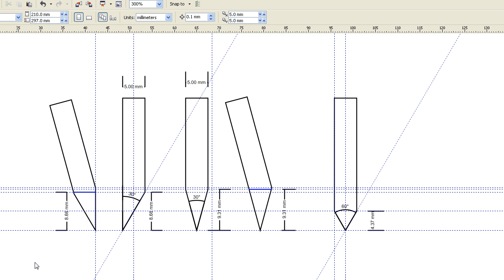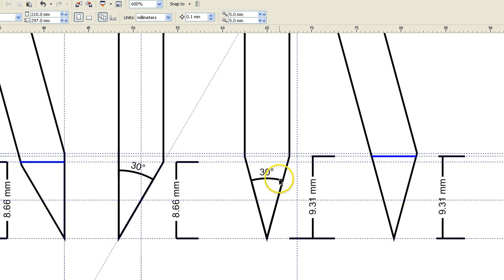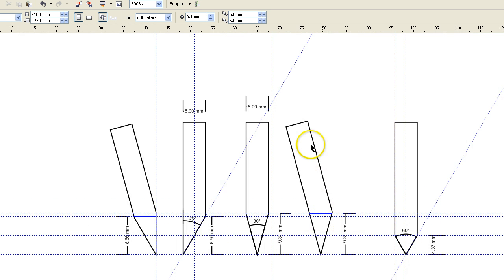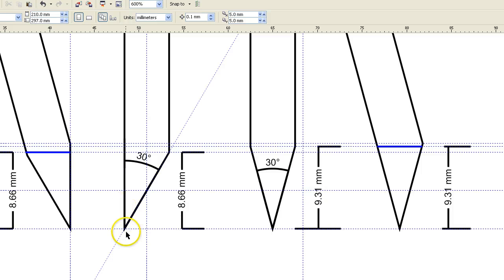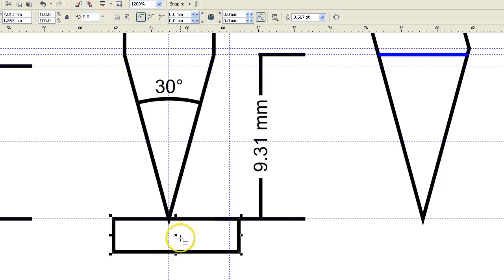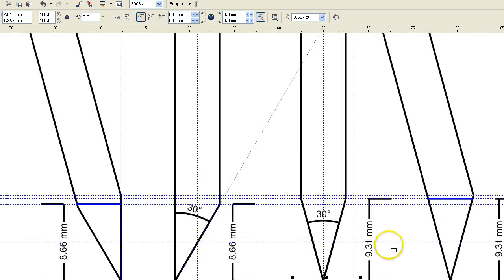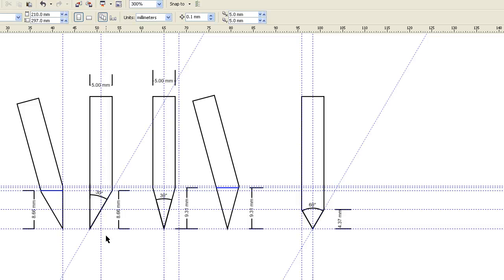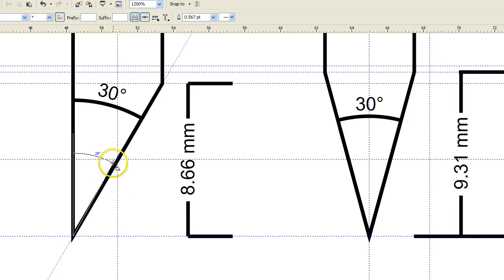Knives, Mathematics, Truth vs Facts. LISTEN/LEARN/VERIFY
Lets everyone actually use the brains we were given and the mathematics we were taught to see the simple truth and understand the simple inaccuracies of much of the professed intelligence people are putting out there. ALWAYS VERIFY